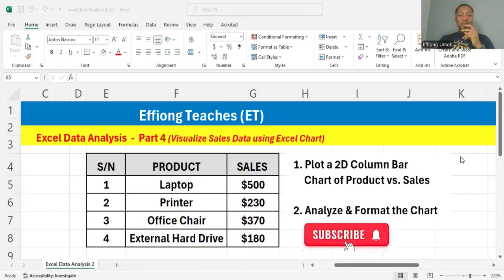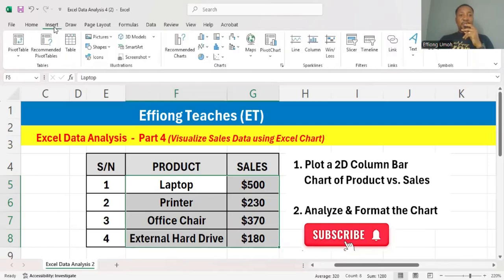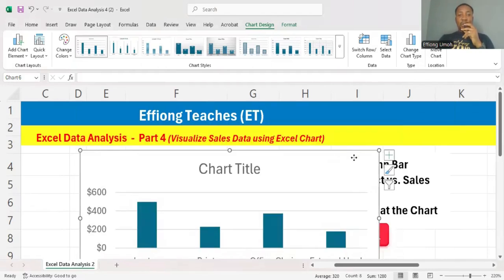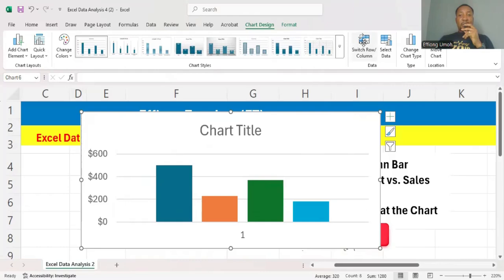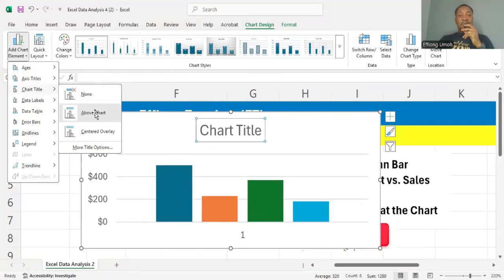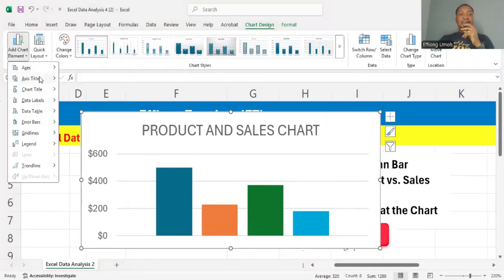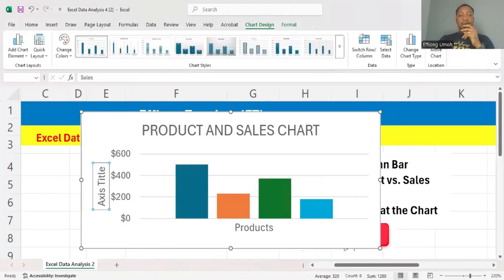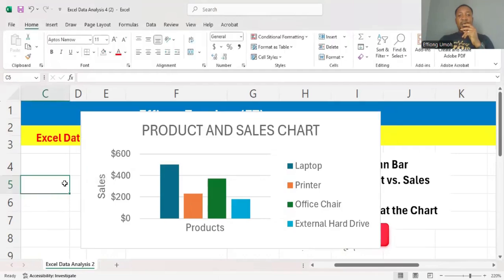How to Visualize Sales Data in Excel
📊 **How to Visualize Sales Data in Excel | Beginner Tutorial**

Want to learn how to visualize sales data in Microsoft Excel? In this beginner-friendly tutorial, you'll learn a simple step-by-step method for summarizing sales data and creating clear, professional charts that make your data easier to understand and present.

In this video, you'll discover how to organize sales data into meaningful Excel charts for better reporting and decision-making. Whether you're a student, business owner, researcher, or aspiring data analyst, this tutorial will help you build practical Excel skills you can apply immediately.

This tutorial is perfect for anyone learning Microsoft Excel, business reporting, spreadsheet analysis, or data visualization.